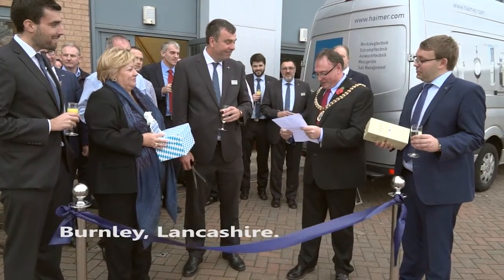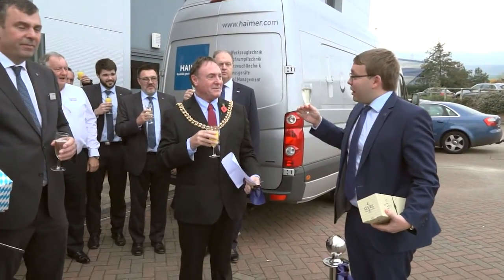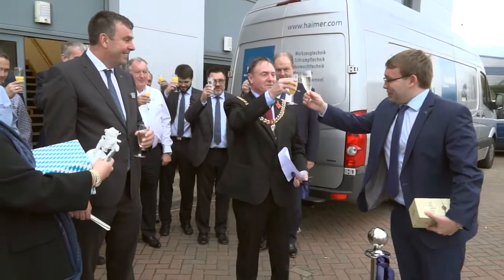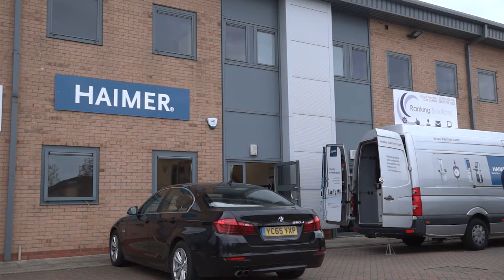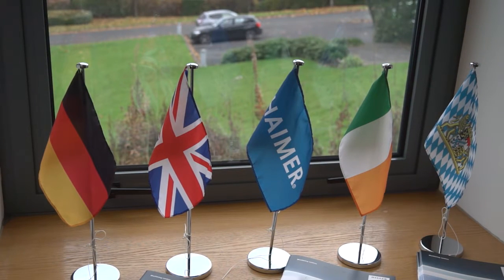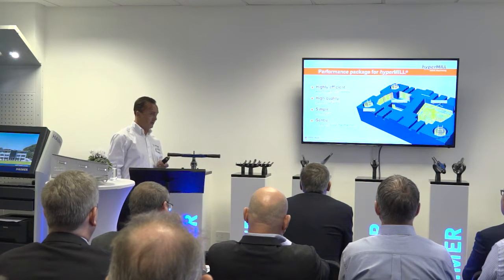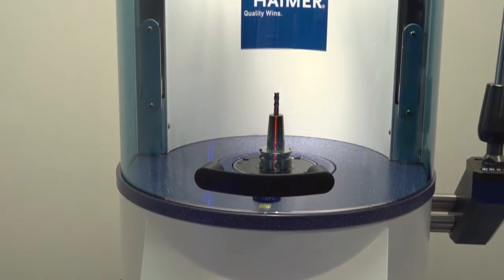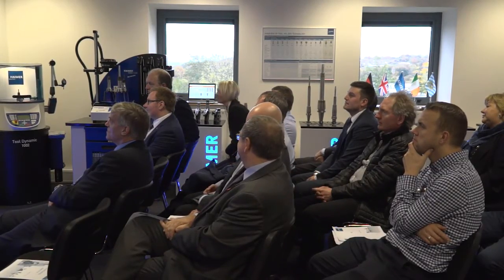HAIMER UK Open House - GREAT UK FACILITY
HAIMER have had a huge reputation for bringing innovation to British Engineers from their HQ in Germany. Now HAIMER has a UK Facility and WOW, what a facility.